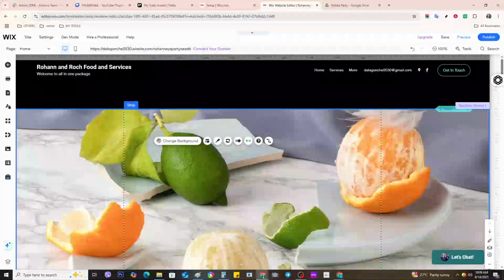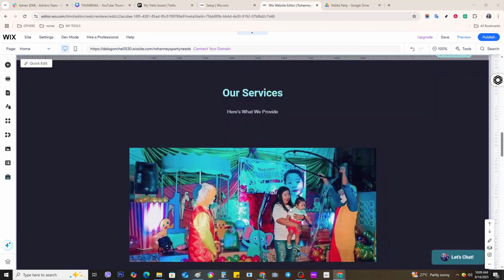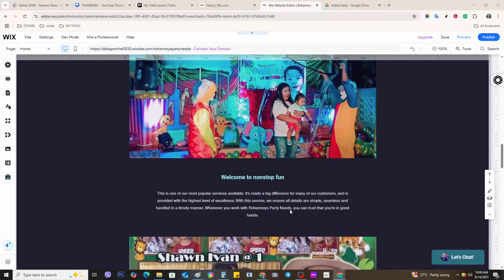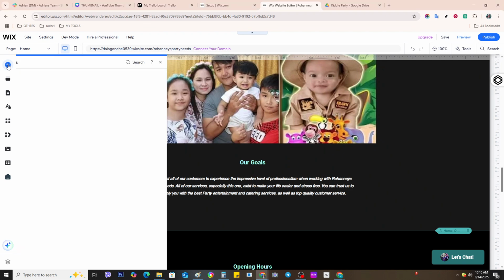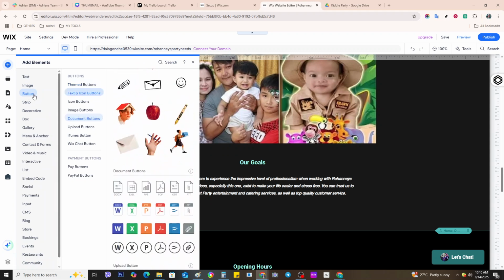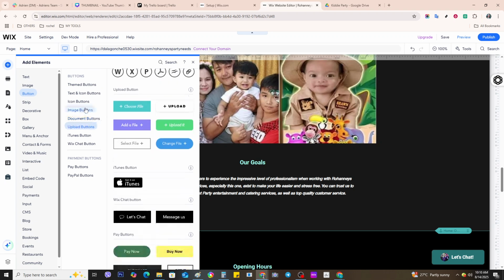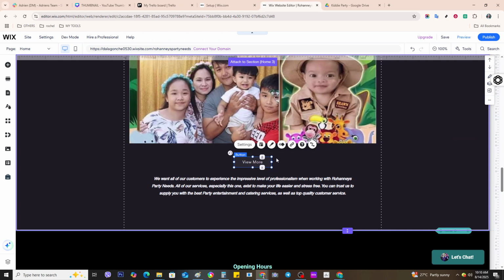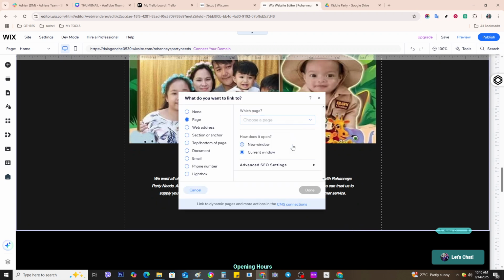How To Add A Downloadable File To Wix Any File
Learn how to add a downloadable file to your Wix website—any file type, from PDFs and images to ZIP folders. This quick tutorial shows you how to upload, link, and share files so visitors can download them instantly. Perfect for businesses, portfolios, and online resources